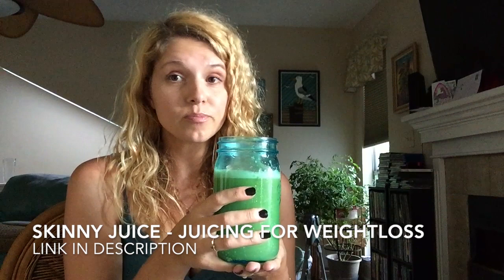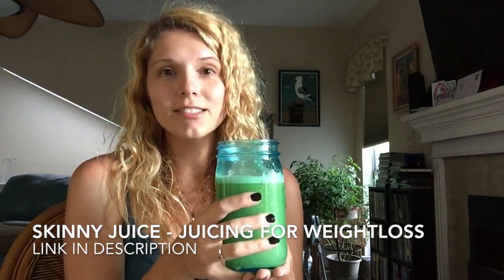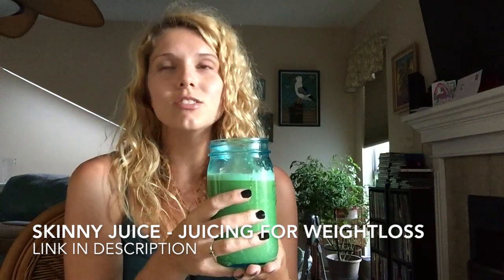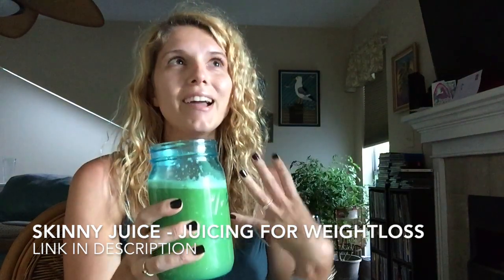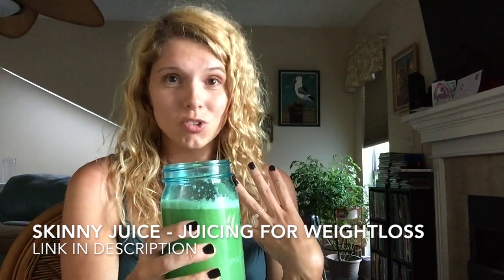Juicing for Weightloss | Omega J8006 Review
Want to lose weight, feel amazing, have perfect skin and glow from the inside out?

Beautiful blue mason jars

In this video I unveil my secrets to staying thing, having radiant skin and feeling great.  This is my review of the Omega J8006 Juicer.  In this video, the juicer I am using is over 2.5 years old!  It is incredible that it still works as good as the day I bought it!  I don't even recommend any other juicer, this is the one!

All opinions in this video are my own, this is not sponsored or a collaboration.

Here is a link to my Skinny Juice Kindle Book

Link to my registry

My Camera
My Webcam
VLOG Camera
Fairy Lights

Playstation 4
Custom PINK PS4 Controller

Jamie Lynn [FragJamsey] is a participant in the Amazon Services LLC Associates Program, an affiliate advertising program designed to provide a means for sites to earn advertising fees by advertising and linking to amazon.com.